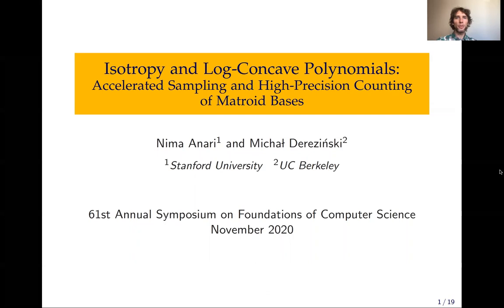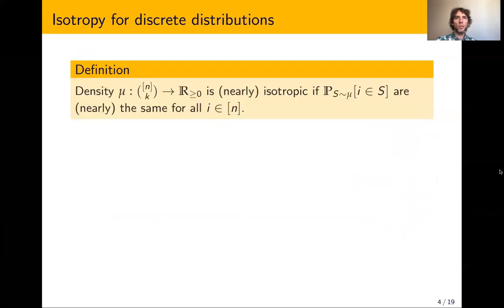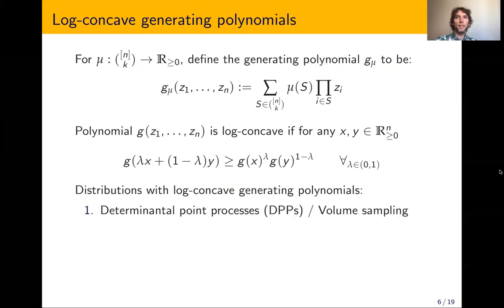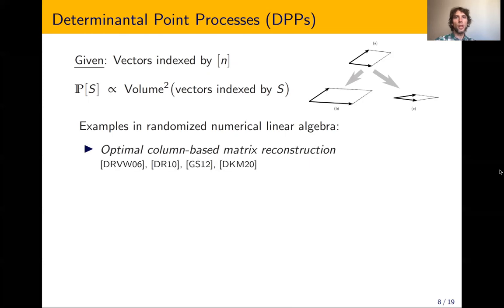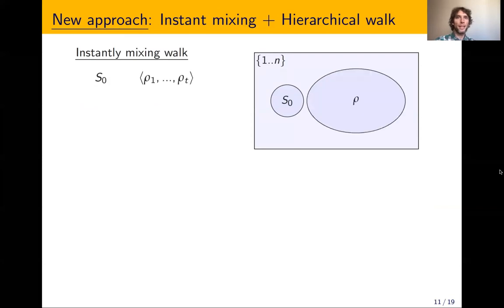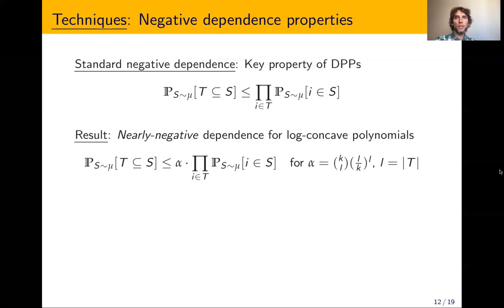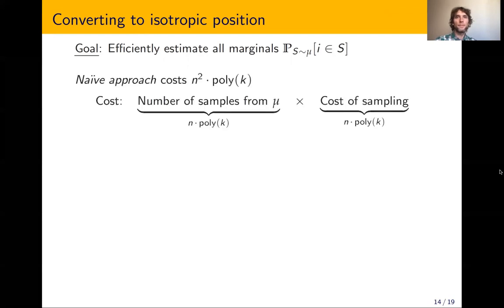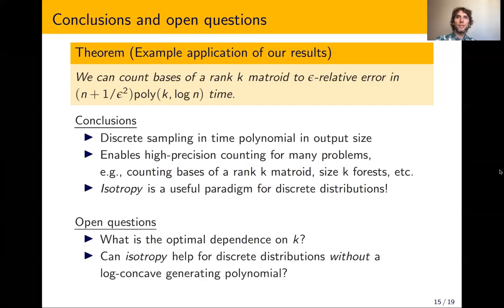Isotropy and Log-Concave Polynomials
Accelerated Sampling and High-Precision Counting of Matroid Bases.

Nima Anari (Stanford); Michal Derezinski (UC-Berkeley)